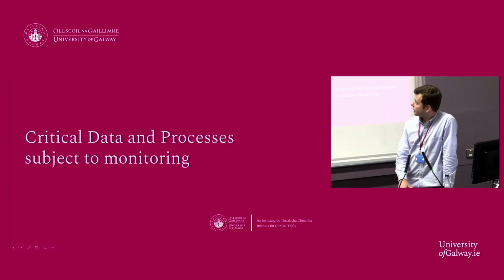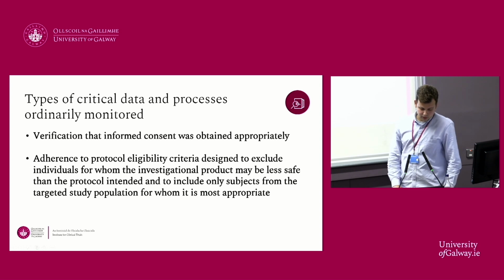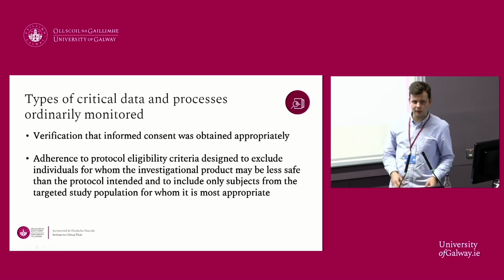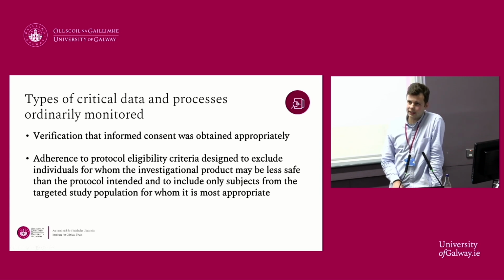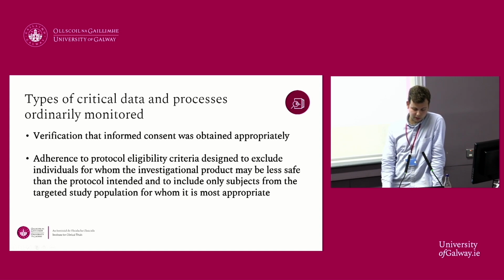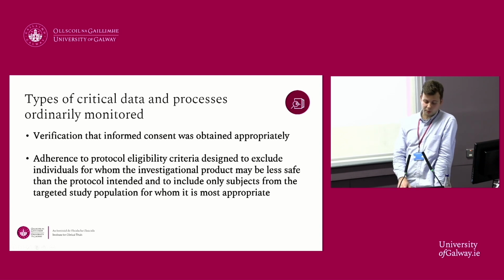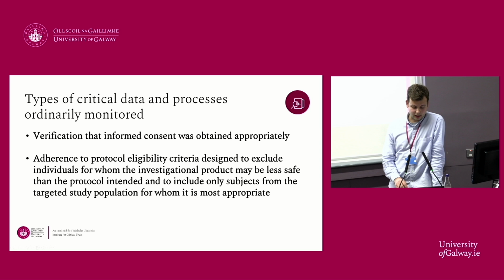Trialist Programme 2024: Clinical Trial Monitoring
Oleksii Noreiko on Clinical Trial Monitoring at the Institute for Clinical Trials Trialist Programme at University of Galway 2024